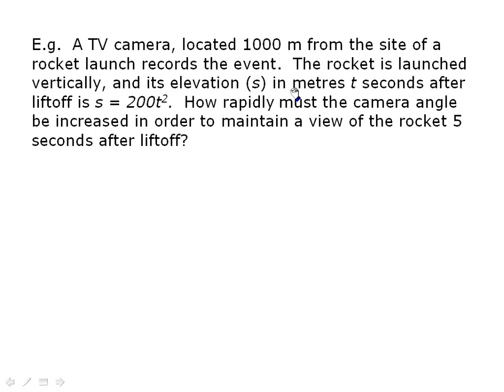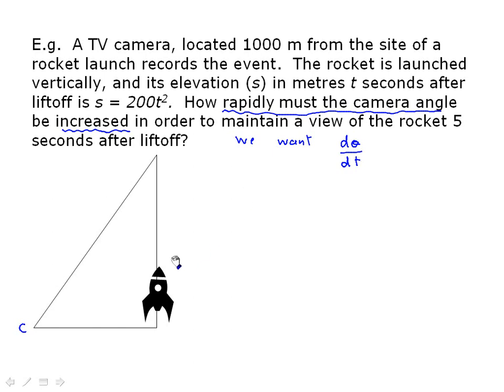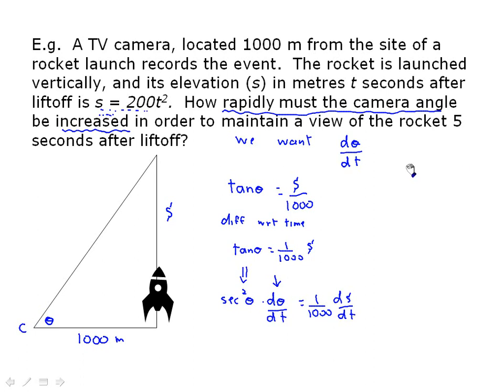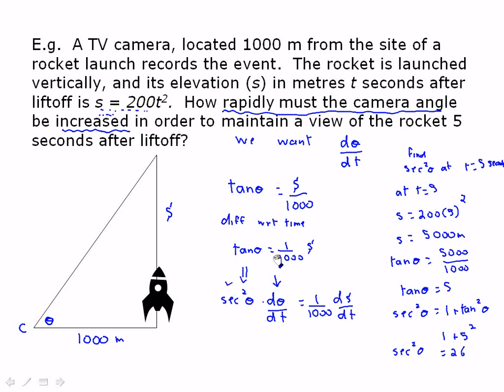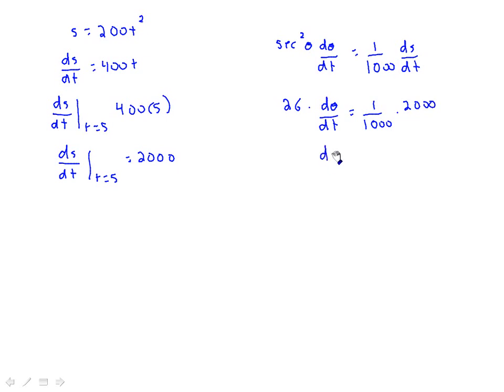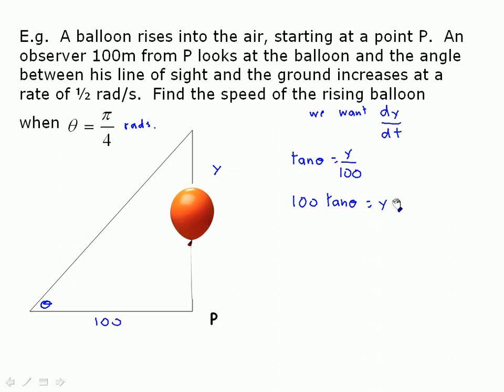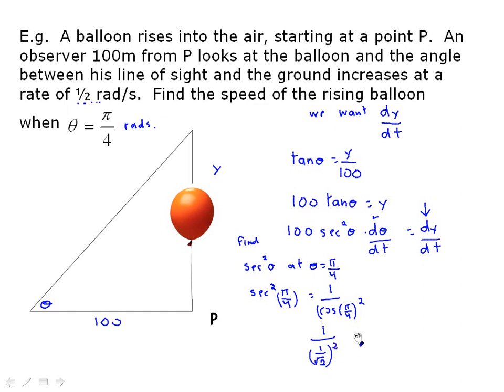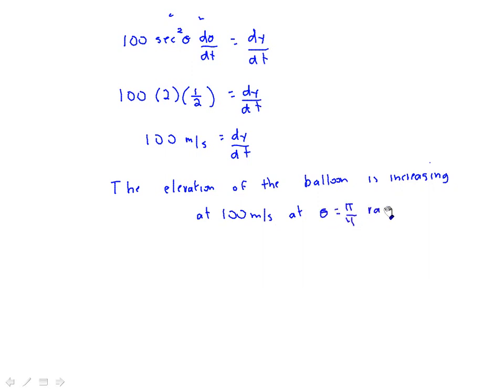Examples: Trigonometric applications 2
Applications of trig derivatives part 2